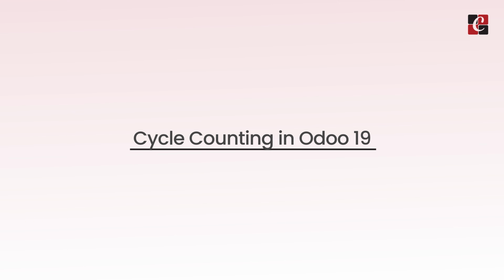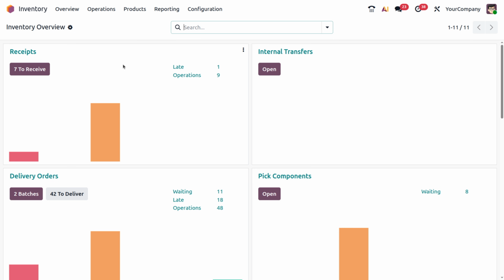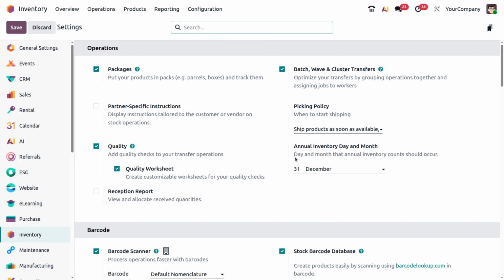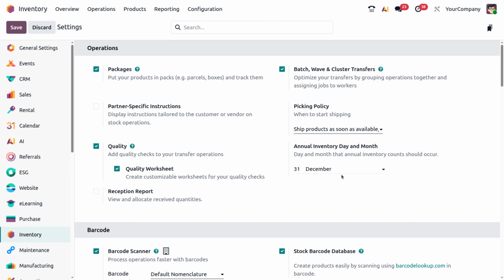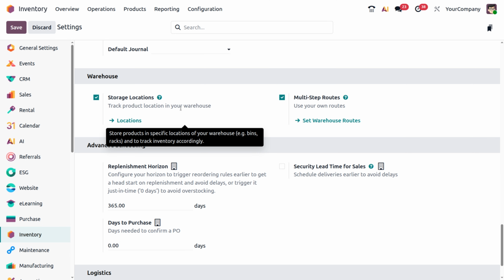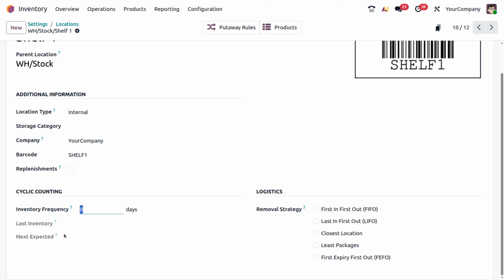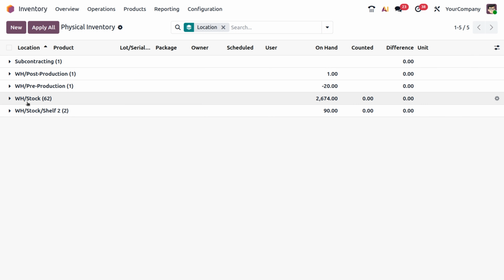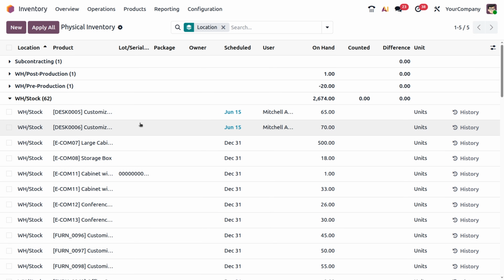Cycle Counting in Odoo 19 | Improve Inventory Accuracy Without Stopping Operations | Odoo Tutorials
Maintaining accurate inventory is essential for smooth warehouse operations, but shutting down a warehouse for a full stock count isn't always practical. That's where Cycle Counting comes in.

In this video, we'll explore how Cycle Counting works in Odoo 19 and how businesses can improve inventory accuracy by counting small groups of products on a regular schedule instead of performing large annual stock counts.

You'll learn how to perform cycle counts, manage inventory adjustments, identify stock discrepancies, and implement best practices to keep inventory records accurate throughout the year.